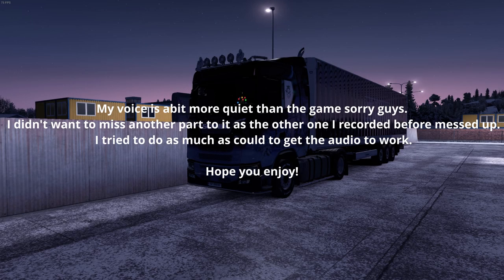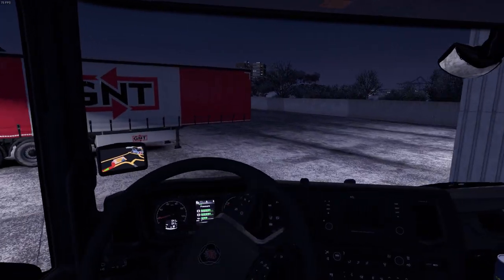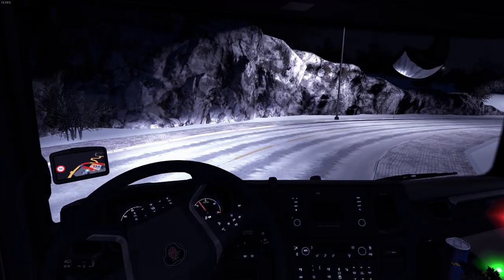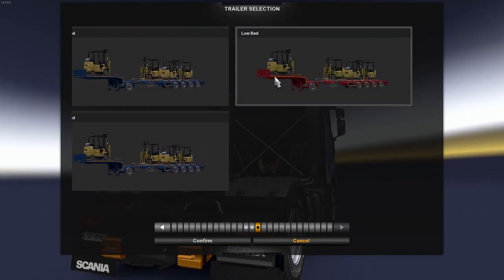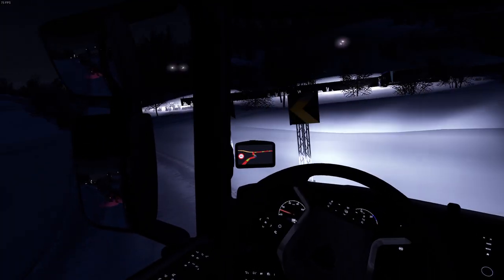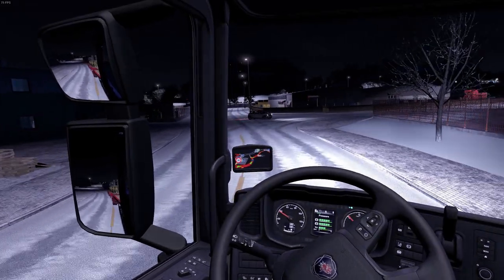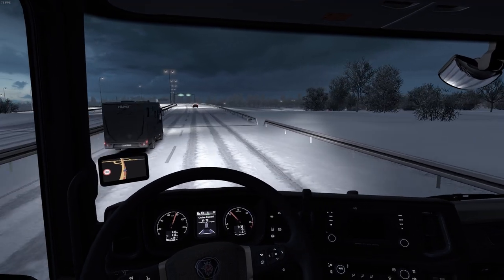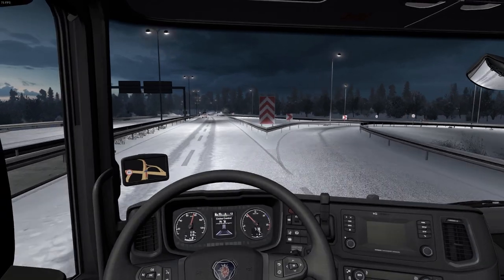Euro Truck Simulator 2 Travelling to Denmark (Ice Cold Trucking Part 2 1/2)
Today we will be travelling to Denmark.
This is Part 2 1/2